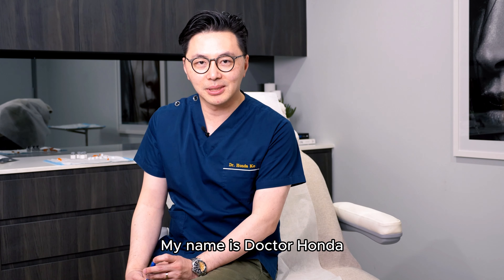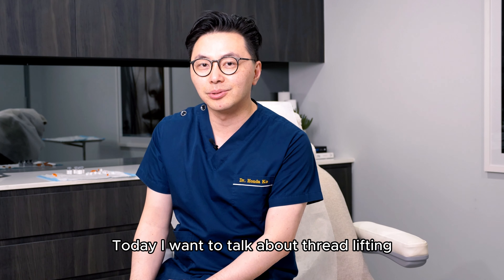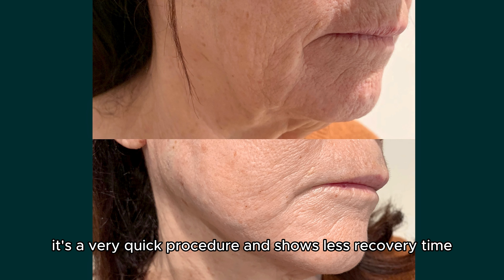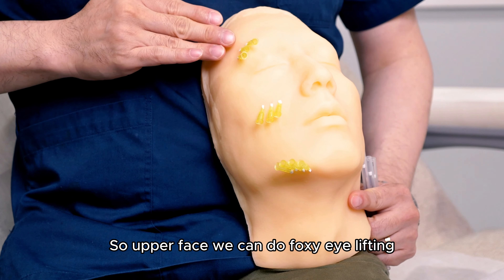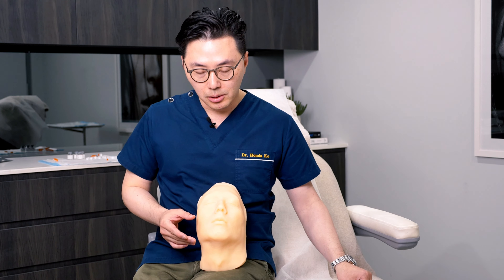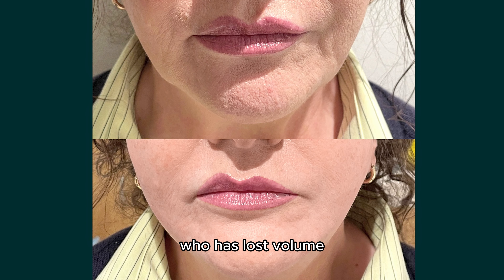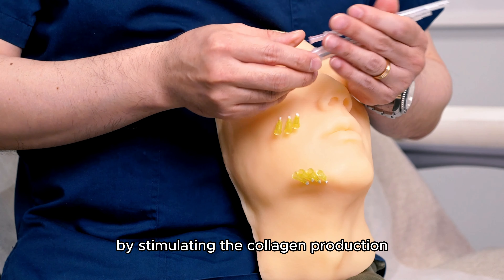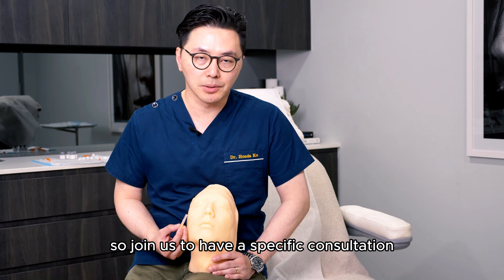Thread Lifting: Everything You Need To Know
Dr. Honda discusses everything you need to know when it comes to Thread Lifts.

Thread lifting is a minimally invasive, quick, no-downtime alternative to a surgical facelift. Regain a youthful facial contour without the need for expensive, invasive surgery. Thread lifting can contour the jawline, cheeks, brow, and neck for a rejuvenated youthful appearance.

All treatments are backed by our Contour Clinics Guarantee, including complimentary consultations and review appointments.

Contour Clinics is located in Miranda, Newtown, Five Dock, Castle Hill, and Brisbane, with a team of more than 30 experienced and trusted Cosmetic Doctors, Cosmetic Injectors, and Skin & Laser Therapists.

✉️ Book a complimentary consultation today!